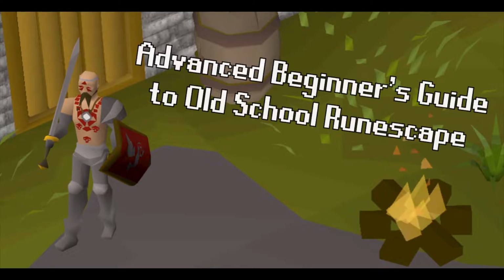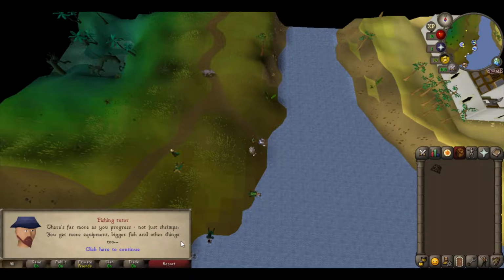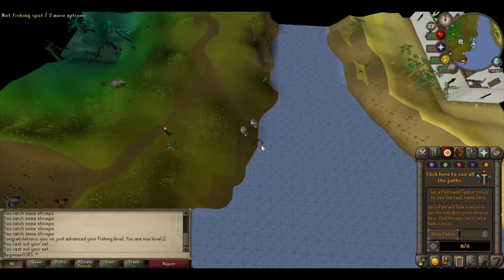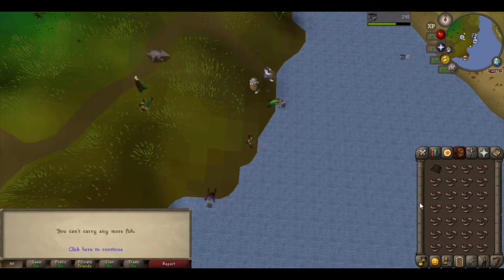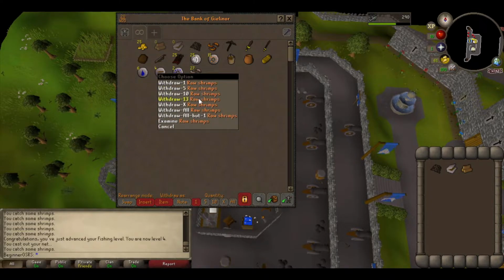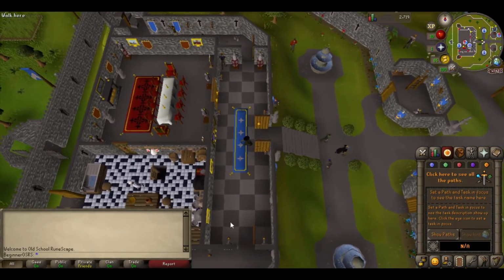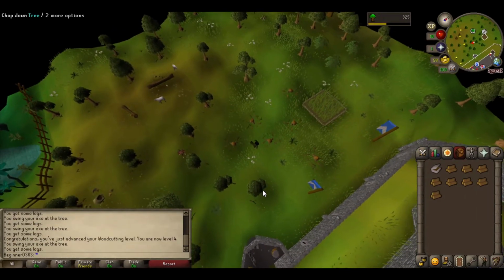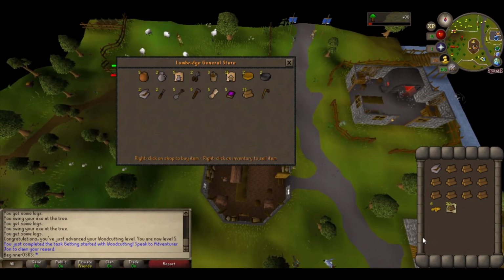OSRS Advanced Beginner's Guide - Adventure Paths Part 1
Welcome to my Advanced Beginner series! In this series we'll be expanding on what the Tutorial Island experience showed you and progress toward getting you on your way through the free-to-play experience.